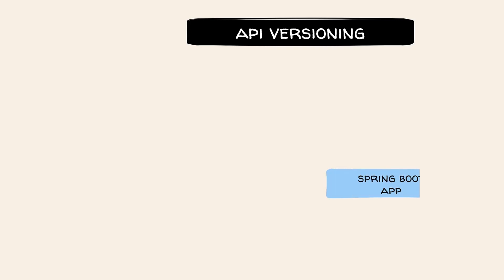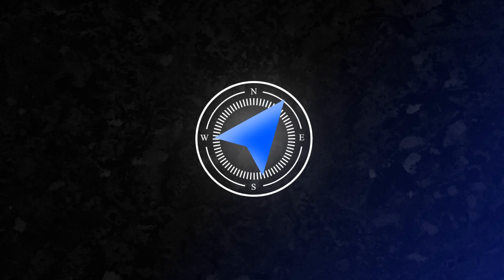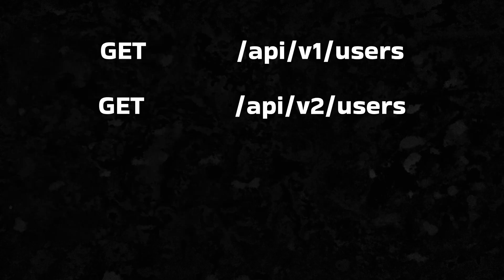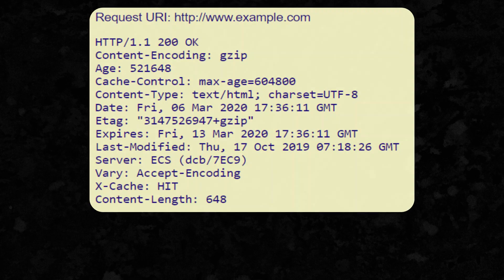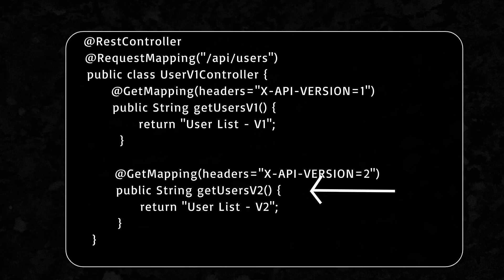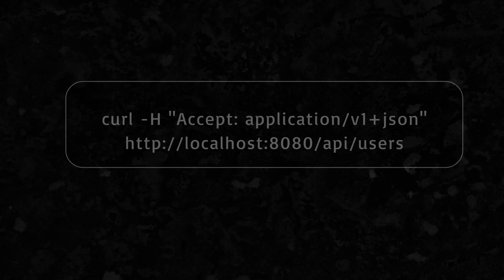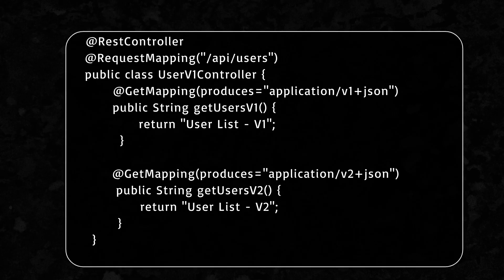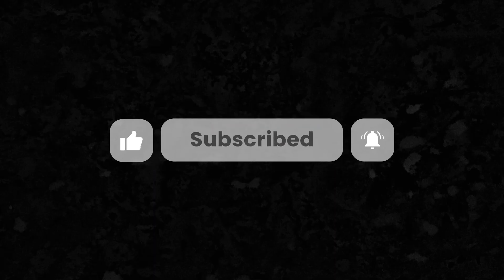4 Best Ways to Version Your REST APIs 🚀 (Stop Breaking Clients!) | Spring Boot Guide [2025]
Are your APIs breaking old clients every time you make changes? 😱

Learn 4 powerful API versioning strategies used by pro developers —
URI Versioning,
Request Param,
Header, and
Content Negotiation
All explained with easy Spring Boot examples!

Say goodbye to breaking changes and future-proof your REST APIs today! 💪
Watch till the end to pick the BEST strategy for your project! 🚀

 0:00 Introduction
0:40 4 Strategies
0:57 URI Versioning
1:30 Parameter Versioning
1:50 Header Versioning
2:55 Content Versioning
4:17 Choosing Right Strategy